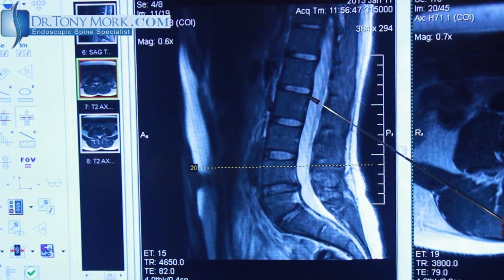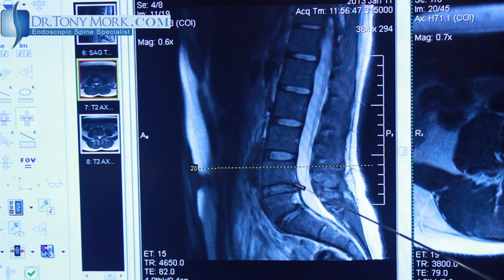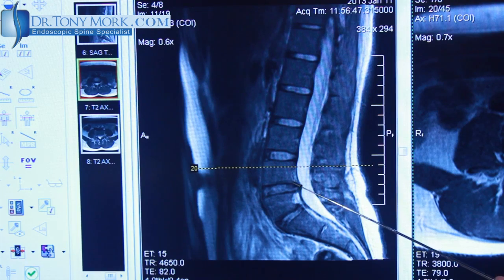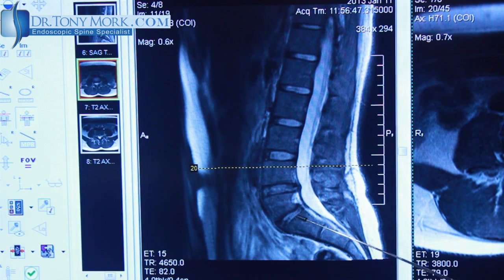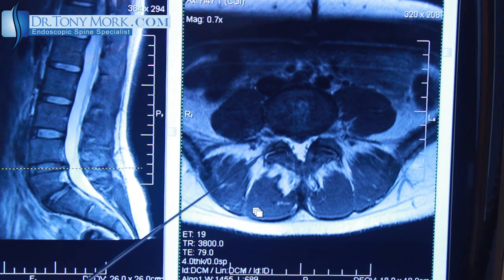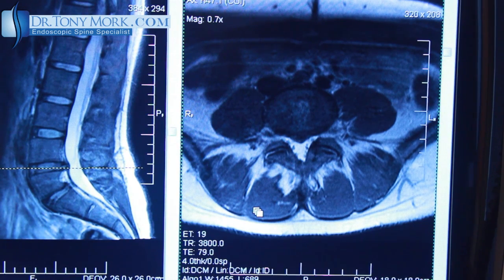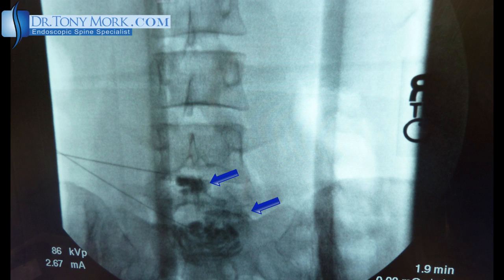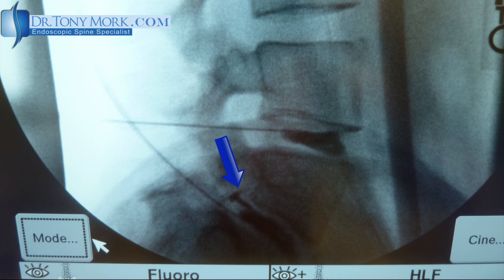Annular Tear Treated with Laser by Dr. Tony Mork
In this video Dr. Tony Mork describes treating an Annular Tear with Laser.